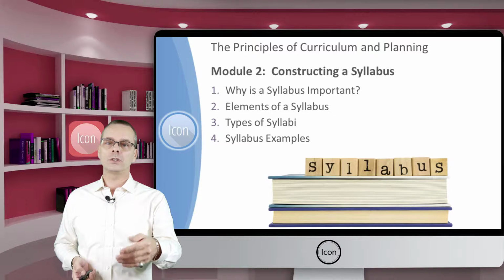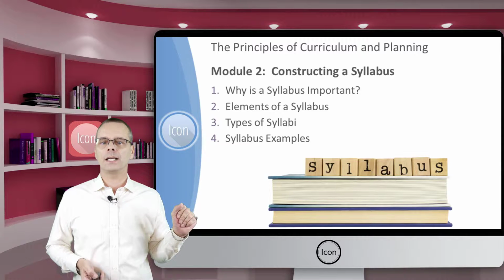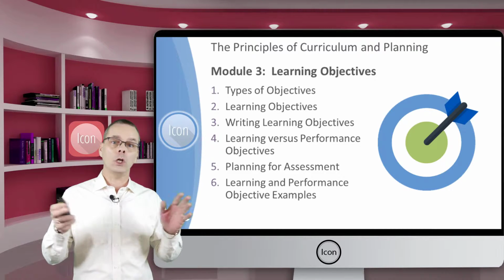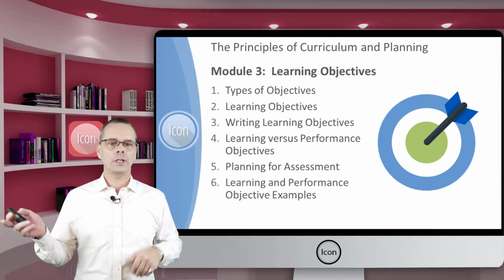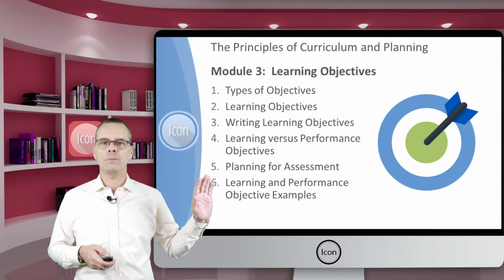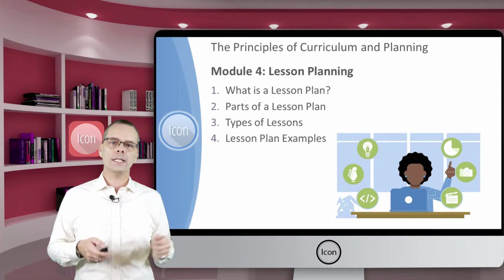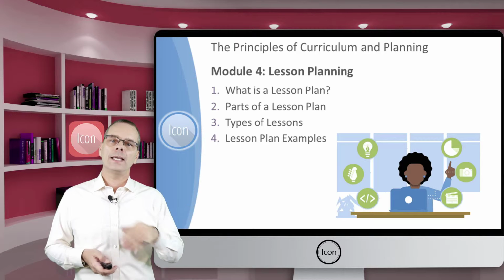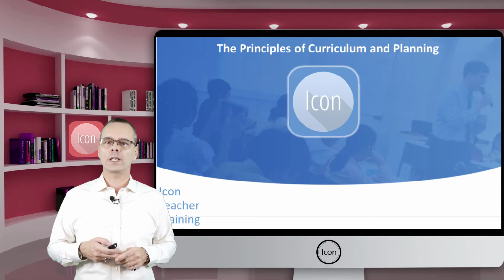The Concepts of Curriculum and Planning (old version)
The Concepts of Curriculum and Planning course is an introduction course to help teachers understand the concepts of curriculum, syllabus, and lesson planning.  You will learn various types of curriculum and how to use the curriculum to define your learning objectives and create your syllabus.  In addition, you will learn the purpose, key parts, and importance of lessons planning.